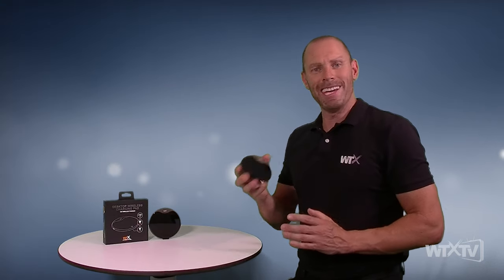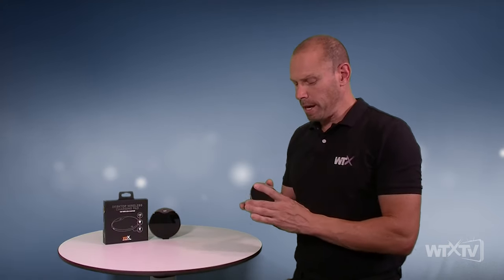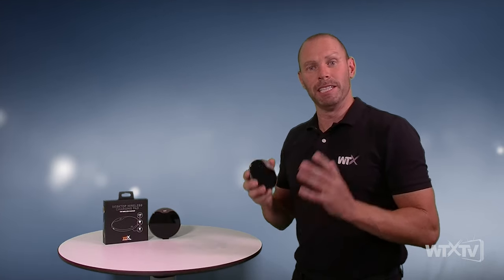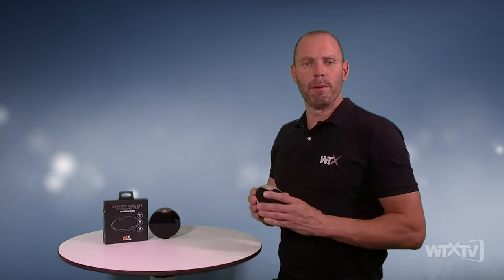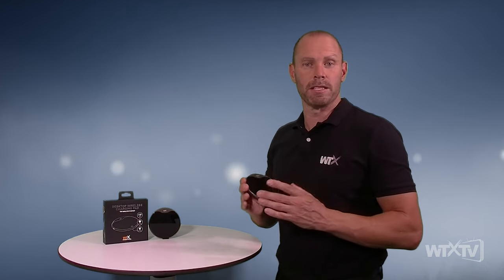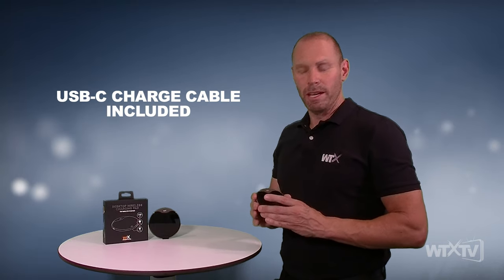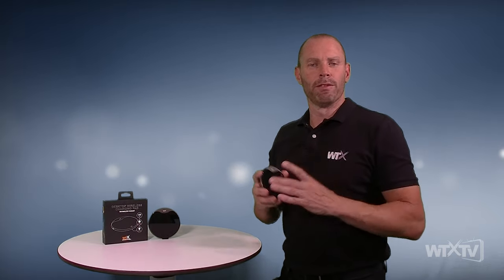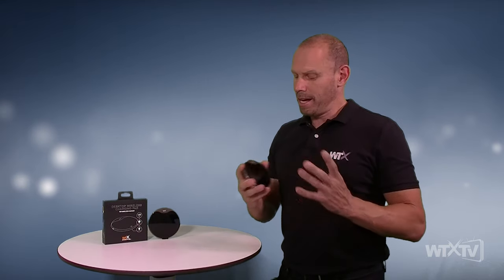XReview: WTX Desktop Wireless Charger 15W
WTX XReview of the WTX Desktop Wireless Charger 15W Learn about:
- Use Case
- Product Specifications
- Overview